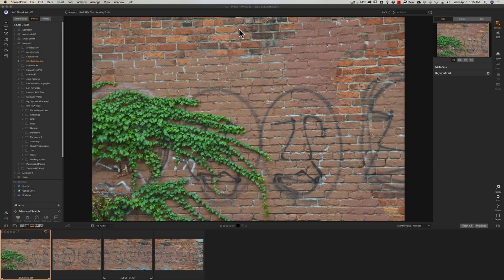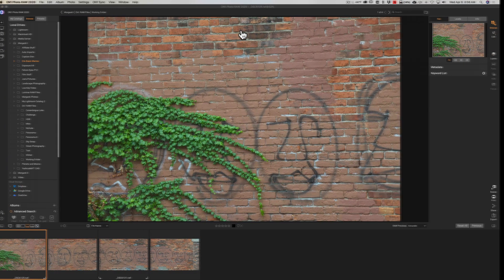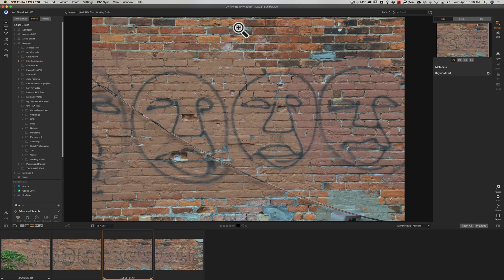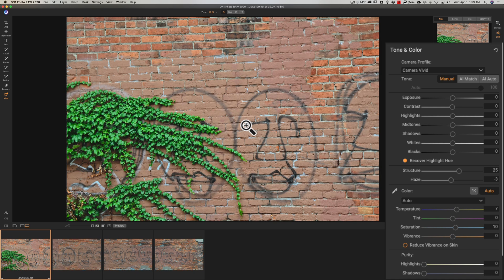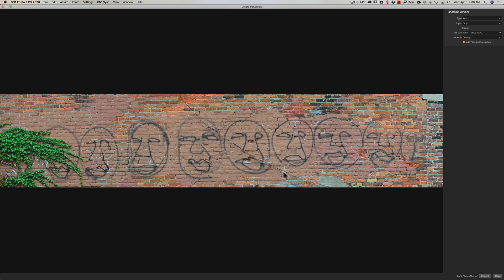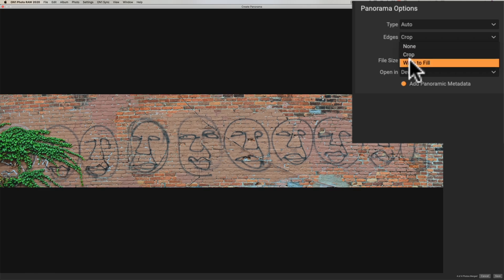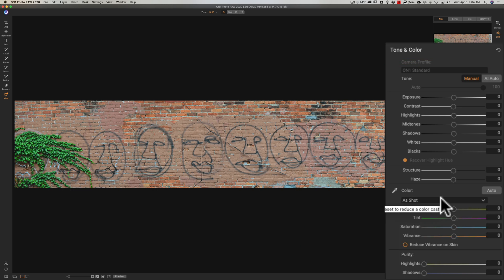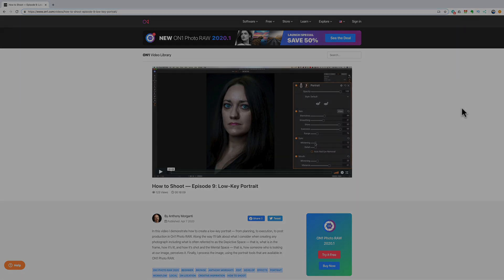BETTER Panoramas in On1 Photo RAW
In this video I demonstrate how easy it is to create a panorama in On1 Photo RAW 2020. I also talk about and give the link to the free video I created for On1 on how to create a low-key portrait.

Checkout my Low-key portraiture video that I made for On1 Software that is free to everyone:

My recommended gear list: